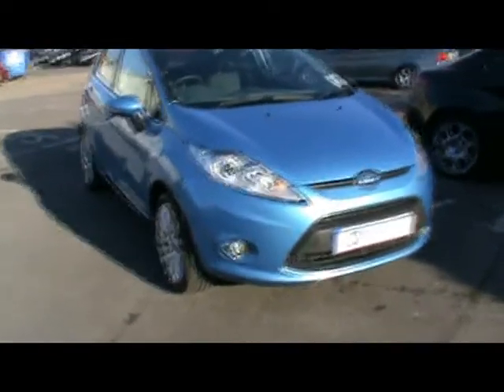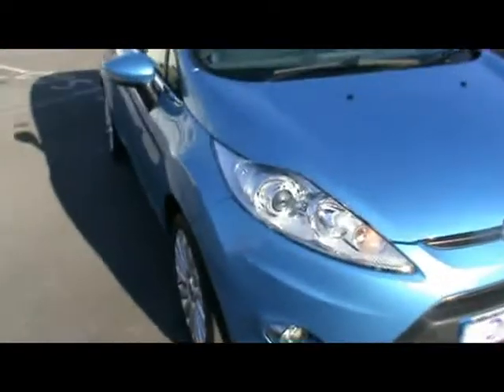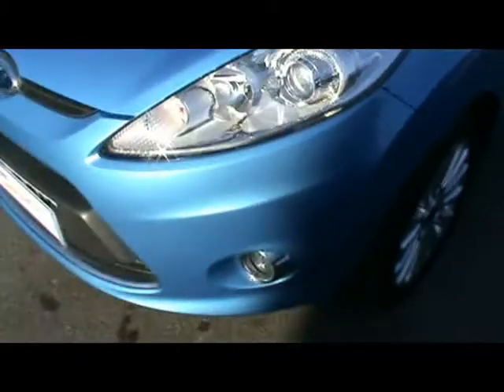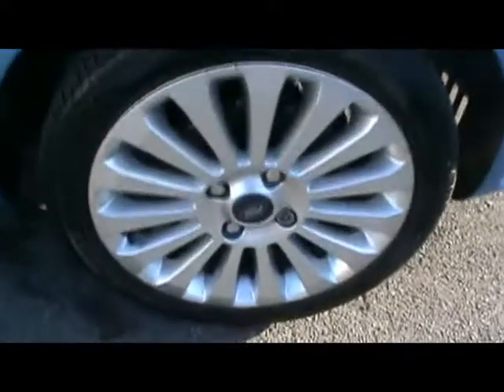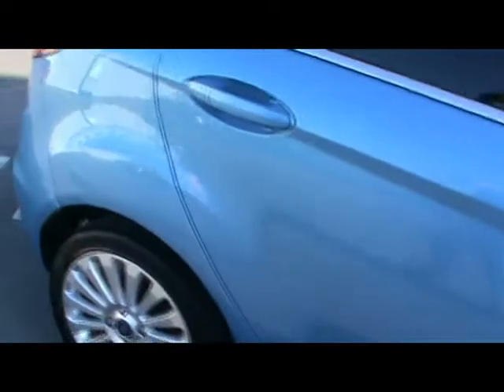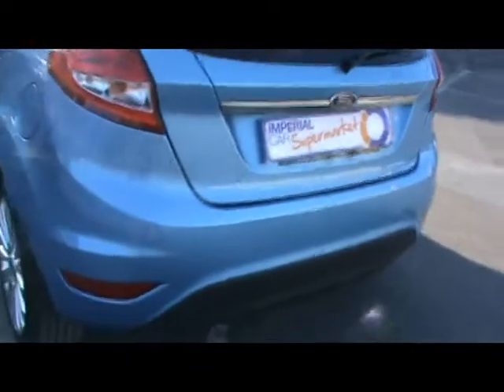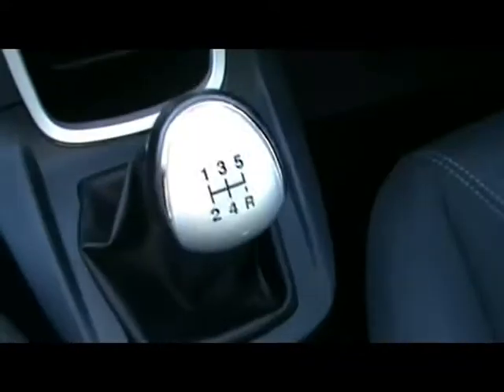Ford Fiesta For Sale In Portsmouth Hampshire.mpg